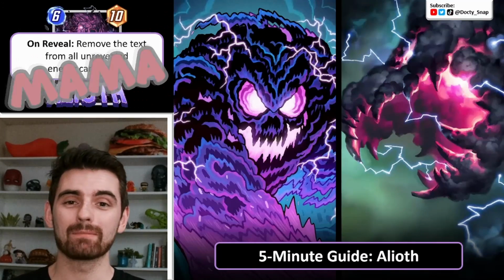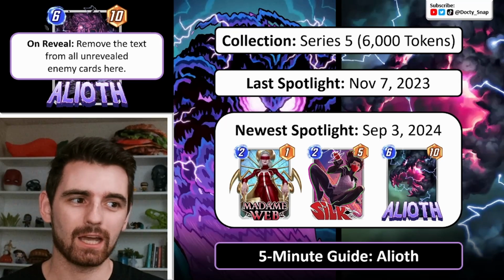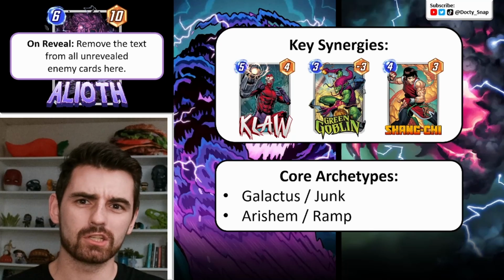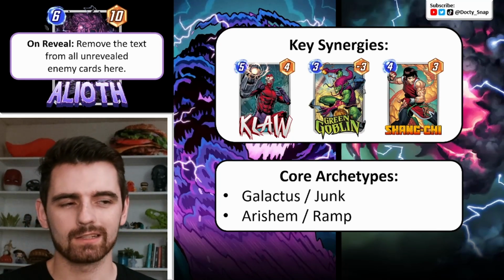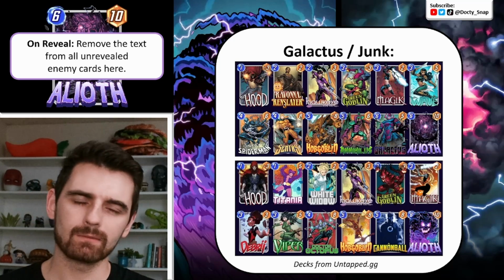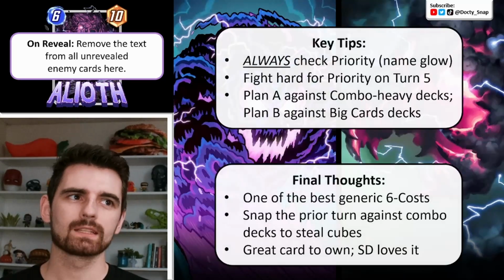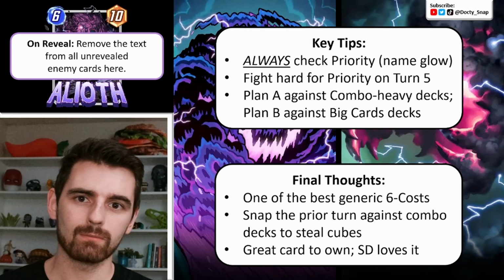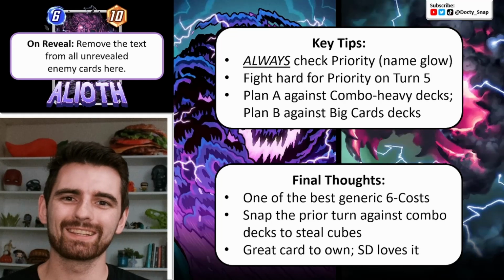How to Play ALIOTH in 5 Minutes | Marvel SNAP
Learn how to use the card Alioth in just 5 minutes! This video covers the card's best synergies, bad matchups, and multiple decks to try out. Let me know which decks you run it in!